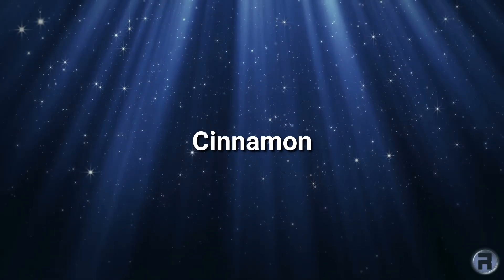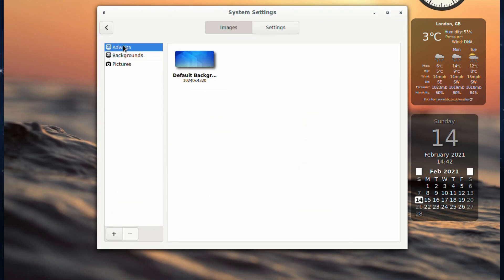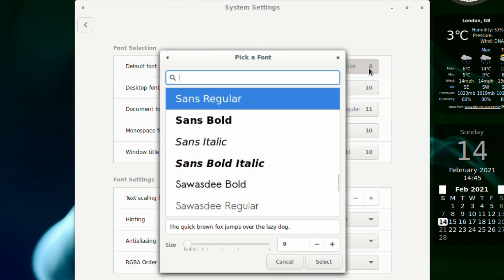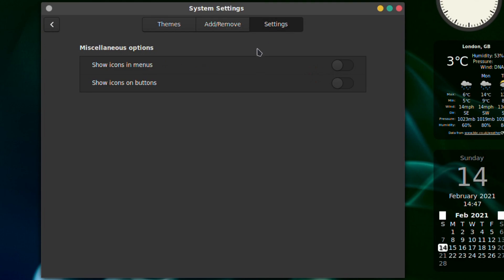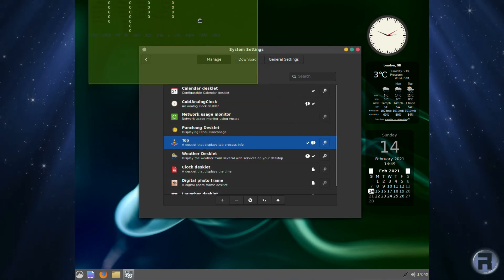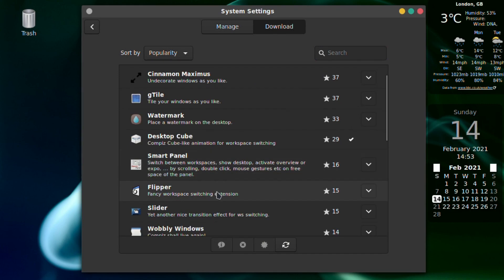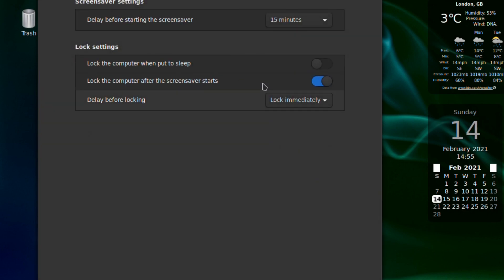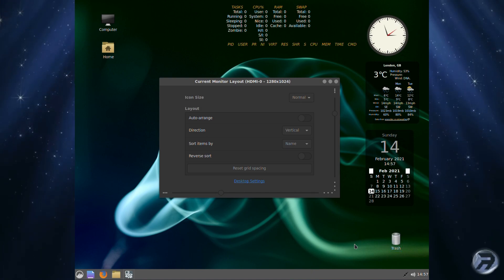New! Cinnamon Desktop 4.8.4 on GhostBSD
The Cinnamon Desktop is something that lagged behind the Linux counterpart for a very long time, but not any more, a new version is available for FreeBSD based OS, in this case GhostBSD.
So, I'll show you how easy it is to install, and then we will have a look around...